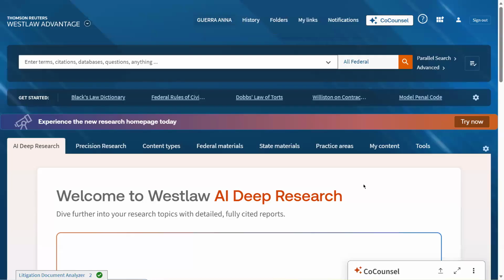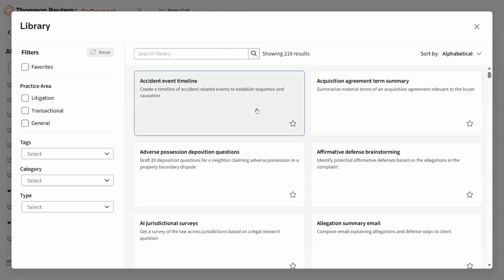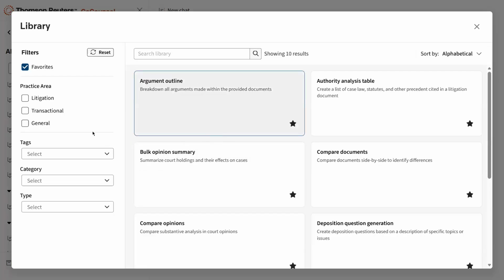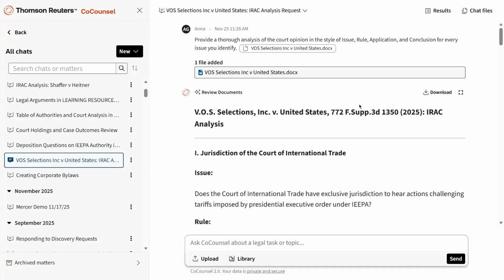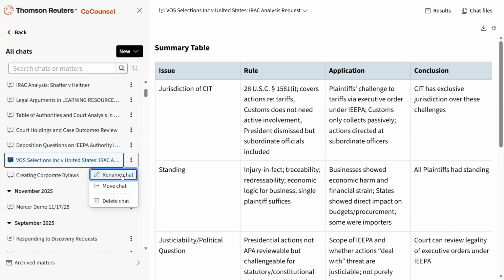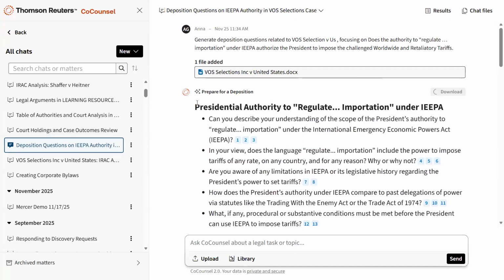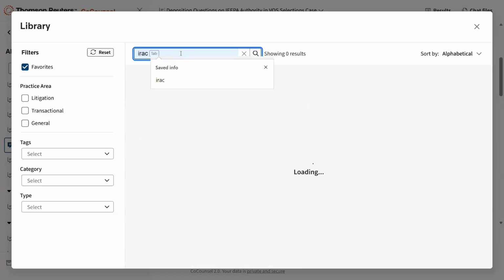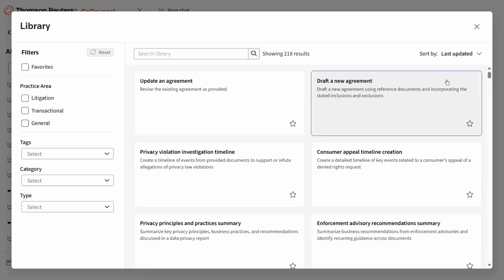1L Brief Roadmap Investigate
Learn more about CoCounsel Legal's IRAC Analysis and Deposition Questions